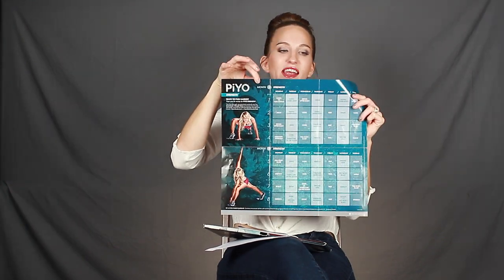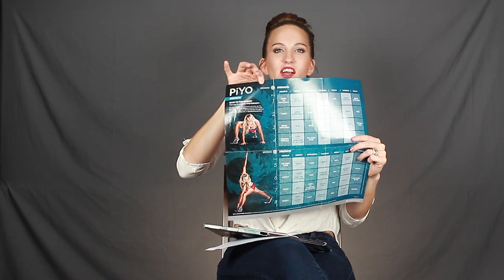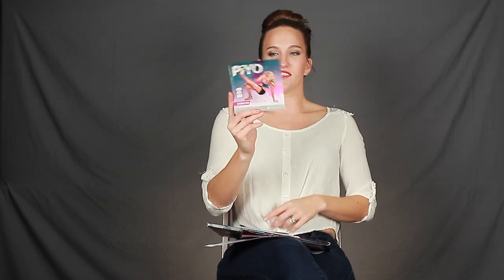Full PiYo Review (Old Footage/Upload)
In this video I share my thoughts on Beachbody and Chalene Johnson's newest program PiYo!

Facebook: Fit for Life With Tara Creel